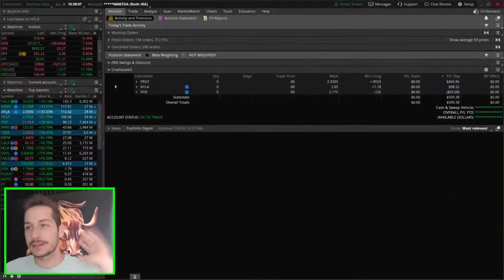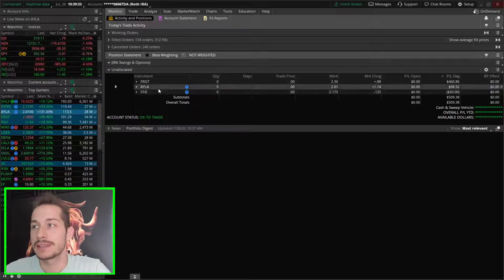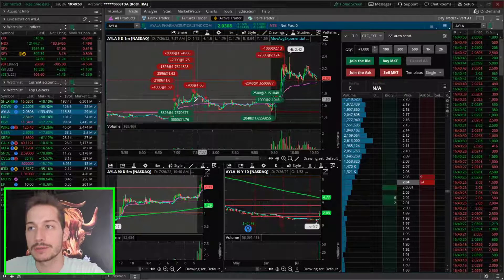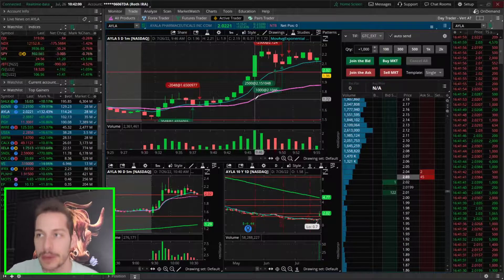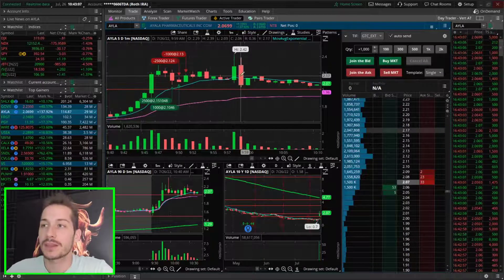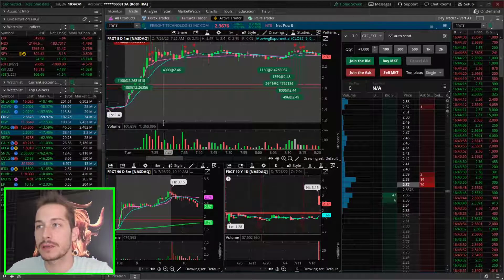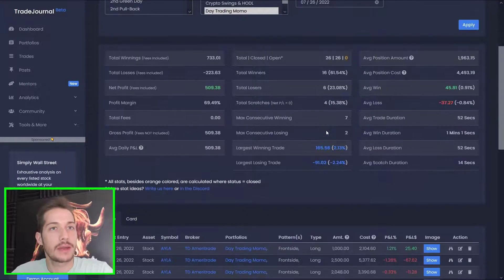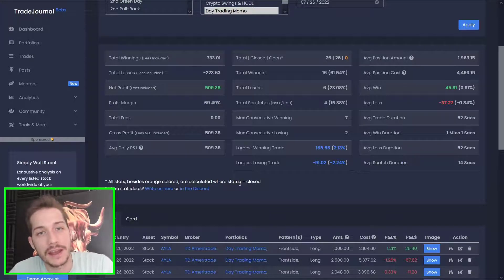AYLA vs FRGT | Trading Top Gainer Stocks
0:00 Trading Topics
0:49 FFIE Stock Trades
1:25 AYLA Stock Trades
5:17 FRGT Stock Trades
6:30 Day Trading RECAP

How To Start Day Trading?

Legal Notice